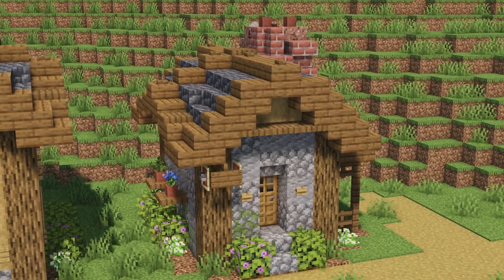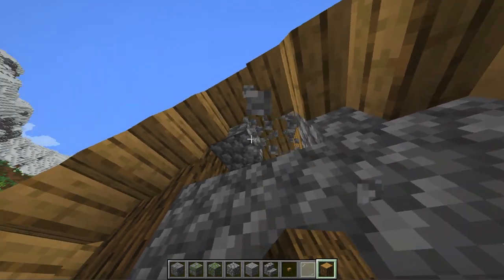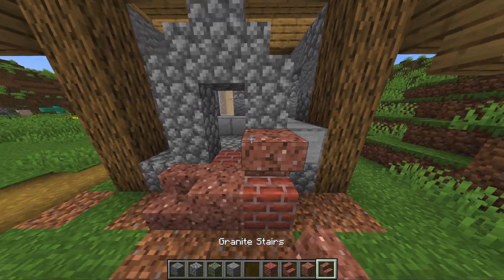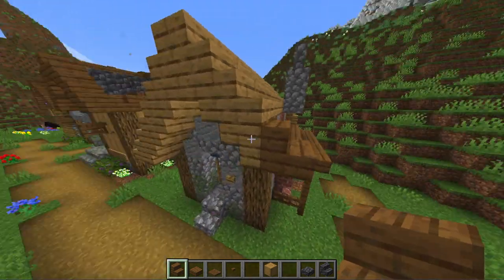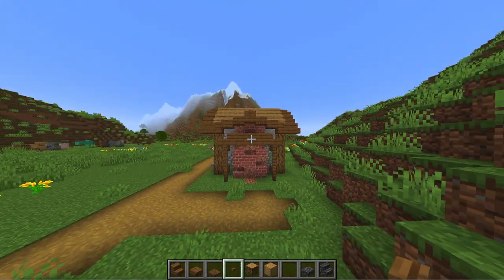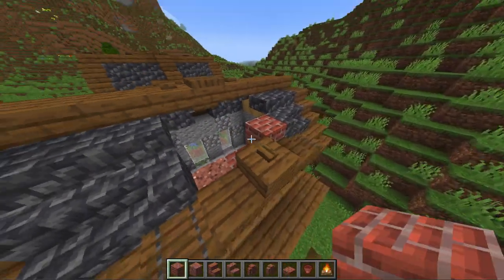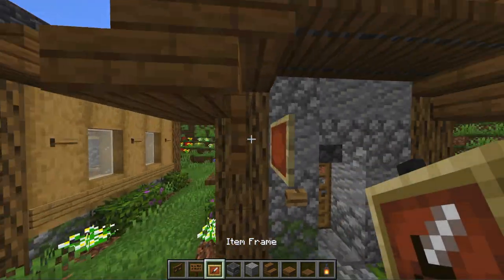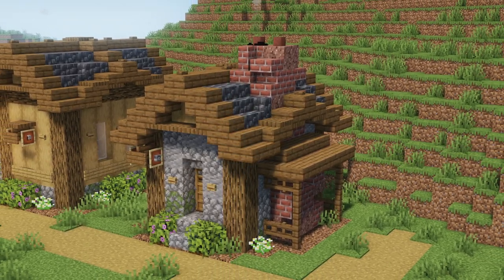Minecraft | Upgrade EVERY Village Structure: The Armorer | Tutorial 1.20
Minecraft plains village transformation: upgrade the armorer house.

0:00 - Intro
0:35 - Walls
3:31 - Roof
6:22 - Greenery
7:05 - Interior
8:08 - Outro

- Game Info -
Minecraft 1.20 java
Shader pack : MakeUp UltraFast
Texture pack : Vanilla, BetterFlowers, BetterLeaves, BetterCrops